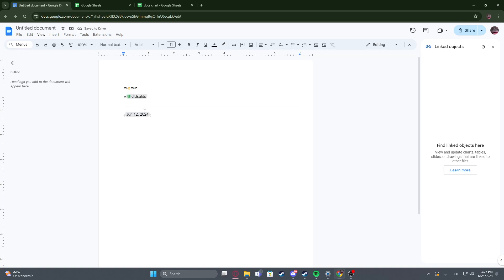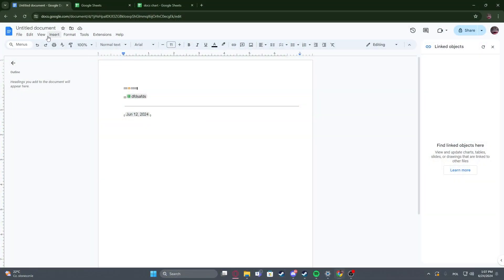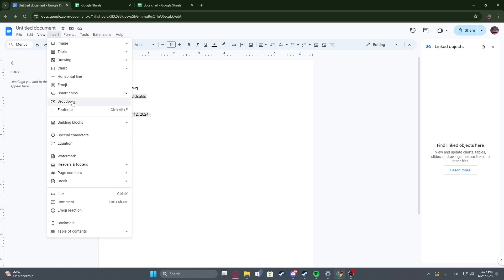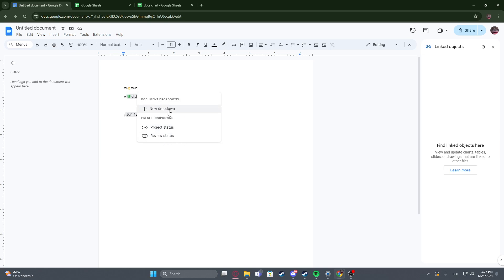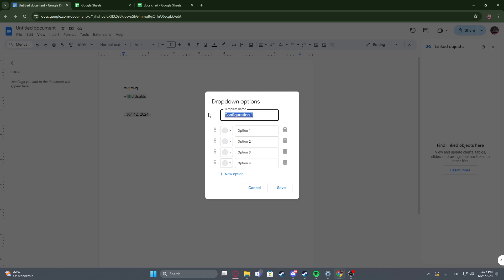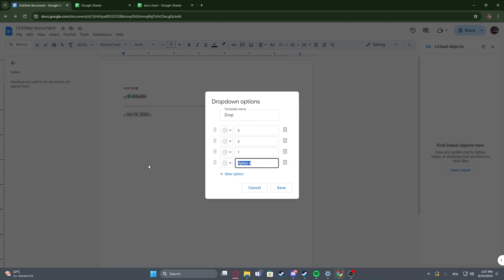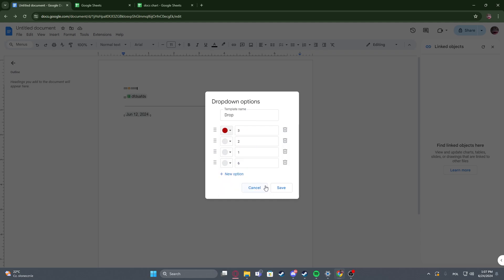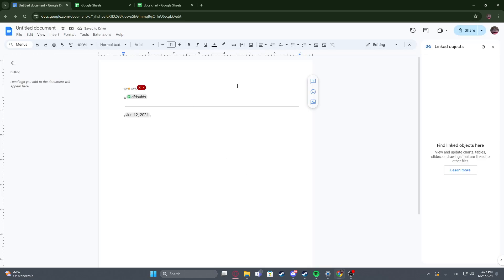How to Insert Dropdown in Google Docs | Add Dropdown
Welcome! In this tutorial, we’ll explore how to insert a dropdown menu in Google Docs, an essential feature for forms, lists, and interactive documents. We’ll walk you through each step to ensure you can easily add and customize dropdown options in your documents.

How to Insert Dropdown in Google Docs?
How to Add Dropdown in Google Docs?
How to Create a Dropdown Menu in Google Docs?